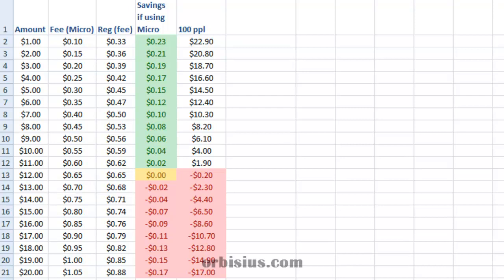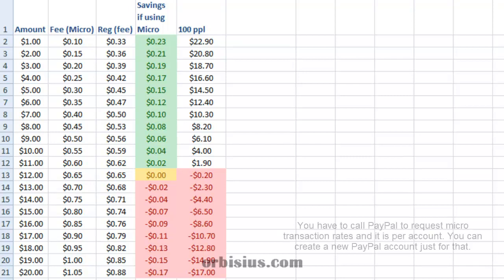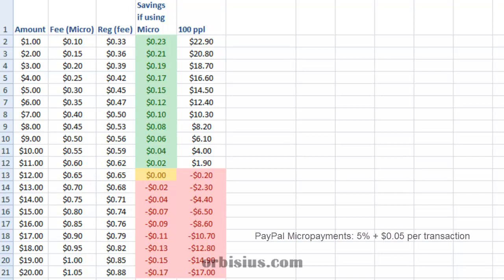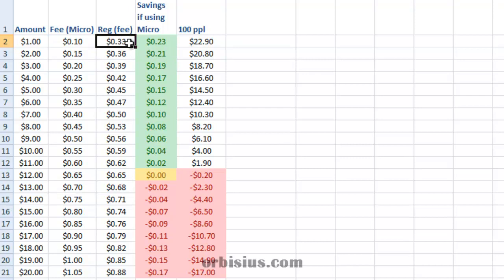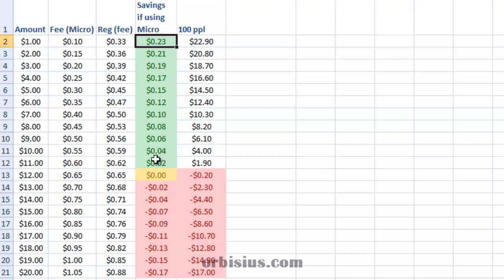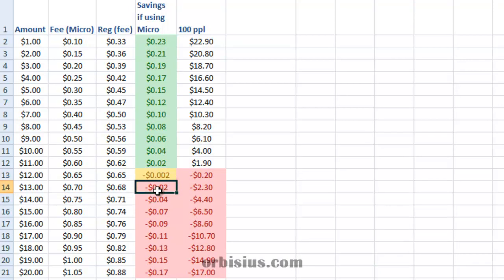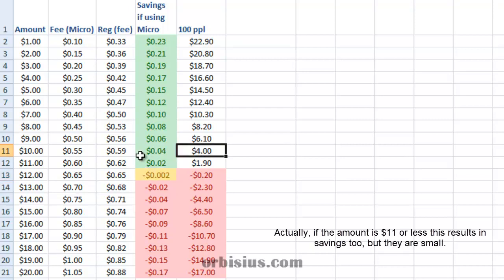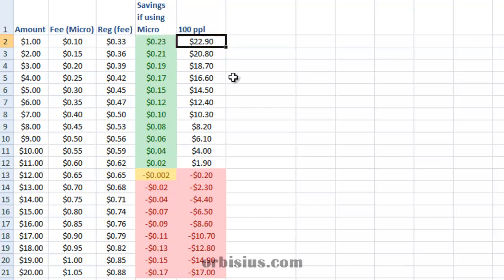When should you use PayPal Standard and when PayPal Micropayments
Downloads | Slavi shows when you should be using PayPal's Micropayments and when PayPal Standard to handle payment transactions.